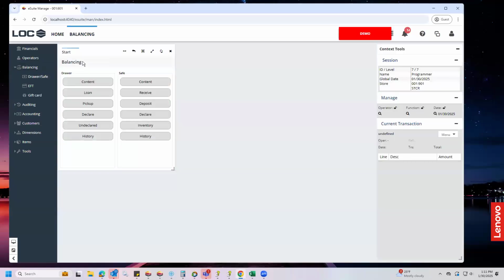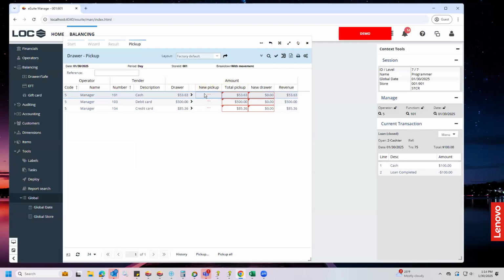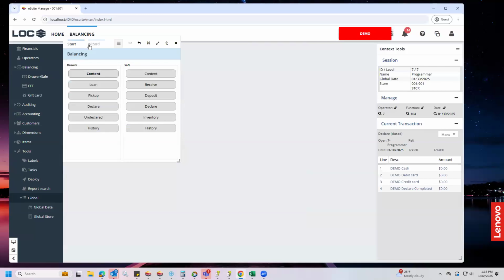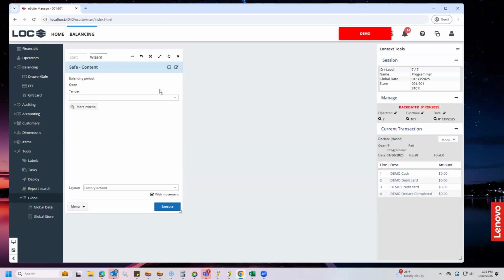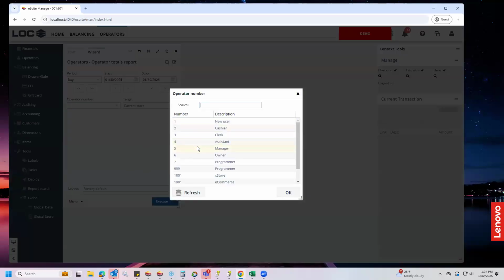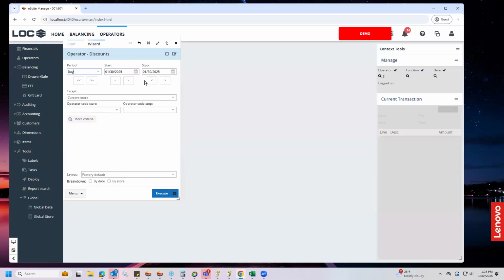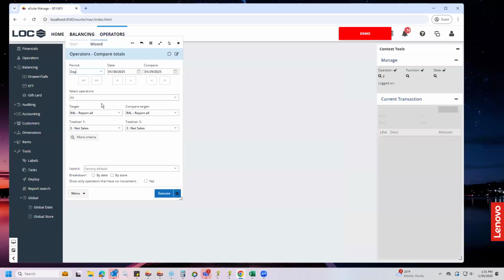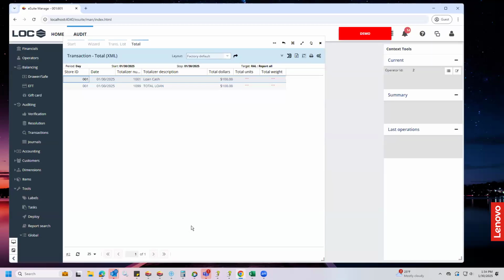Lunch & Learn Webinar - January 2025 - Balancing Best Practices – ThriVersA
Join us for an insightful webinar on Balancing Best Practices with ThriVerSa, where we’ll explore how this next-generation POS solution empowers retailers to optimize operations, streamline workflows, and enhance customer experiences.

Learn practical strategies to maximize ThriVerSa's features, achieve operational excellence, and adapt to the evolving demands of modern retail. Perfect for industry professionals seeking innovative solutions to drive efficiency and growth.